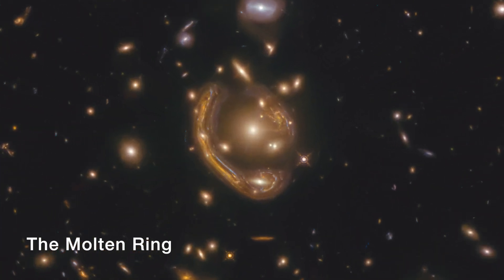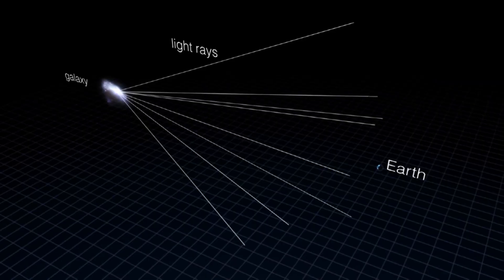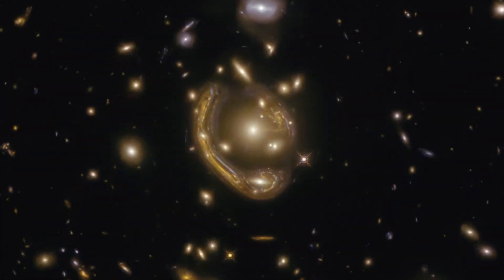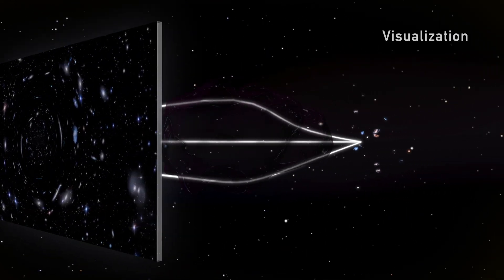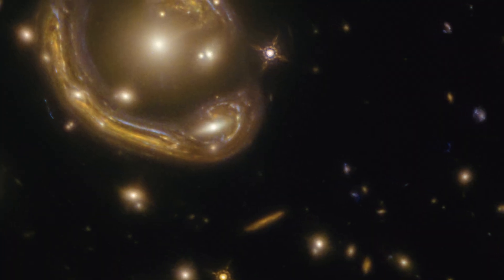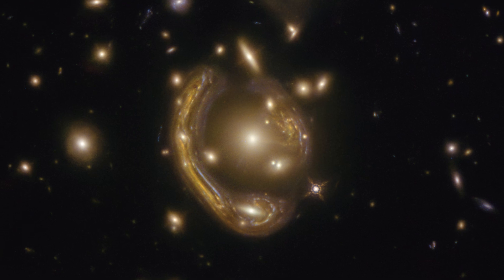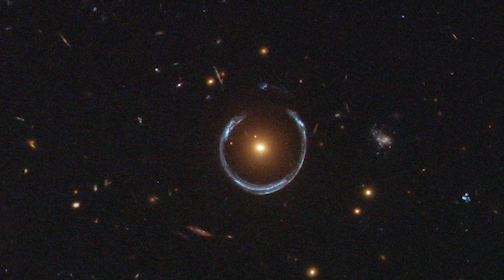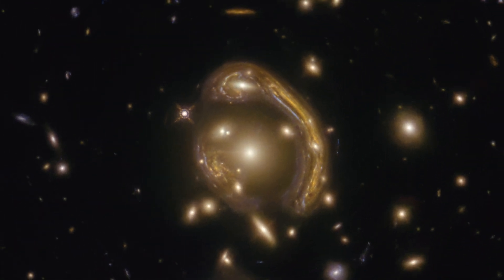Einstein Rings: Optical Illusions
An Einstein Ring can be explained by a phenomenon called gravitational lensing, which causes light shining from a faraway galaxy to be warped by the gravity of an object between its source and the observer. This effect was first theorized by Albert Einstein in 1912, and later worked into his theory of general relativity.

In this video, Dr. Brian Welch explains this fascinating phenomenon of nature, and goes over how important Hubble is to exploring the mysteries of the universe.

Producer & Director: James Leigh

Editor: Lucy Lund

Video Credit:
Hubble Space Telescope Animations
Credit: M. Kornmesser (ESA/Hubble)

Gravitational Lensing in MACS J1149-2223
Credit: ESA/Hubble, L. Calçada

"Binary Fission" by Tom Kane [PRS] via BBC Production Music [PRS], and Universal Production Music

“Cosmic Call” by Immersive Music (Via Shutterstock Music)